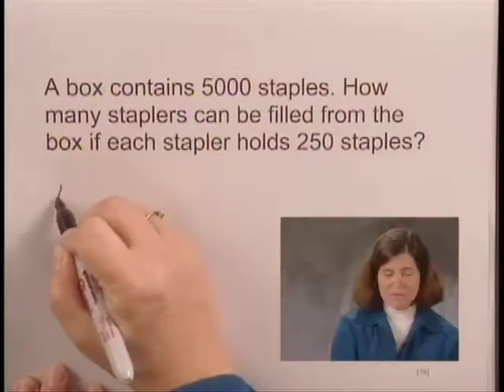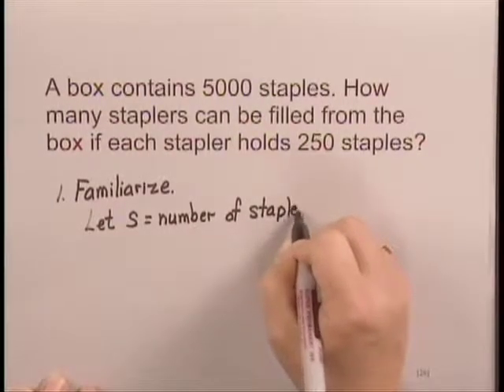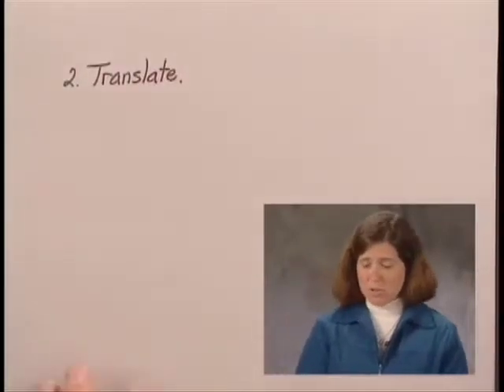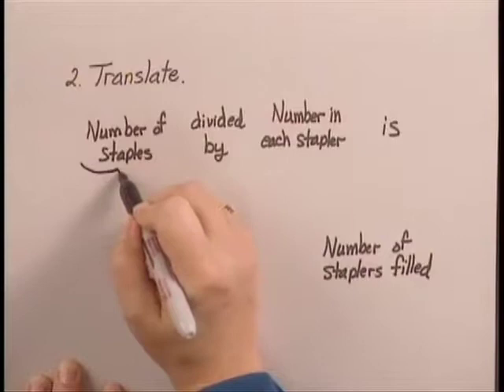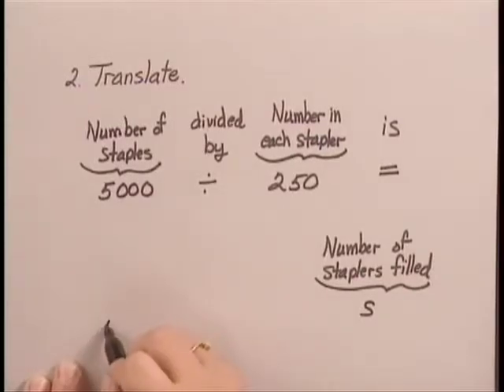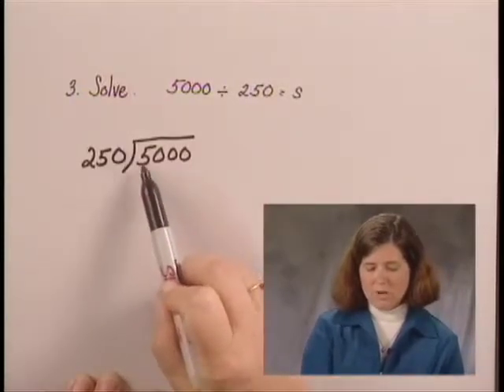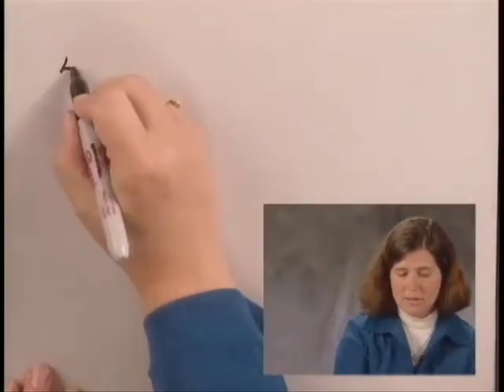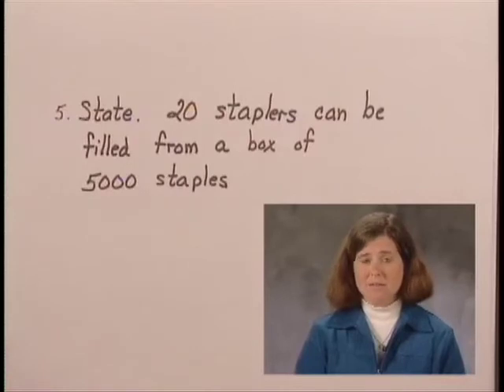Bittinger Prealgebra Chapter Test Prep: Ch. 1 Ex. 33